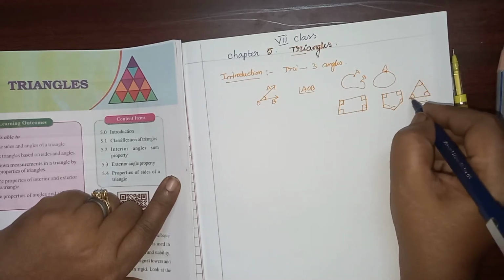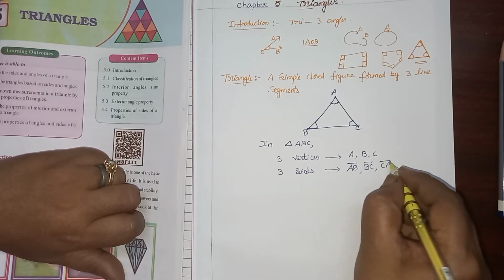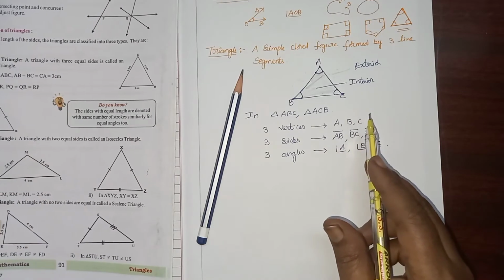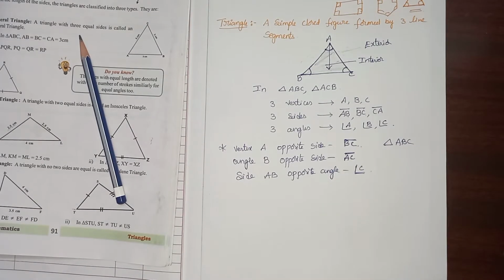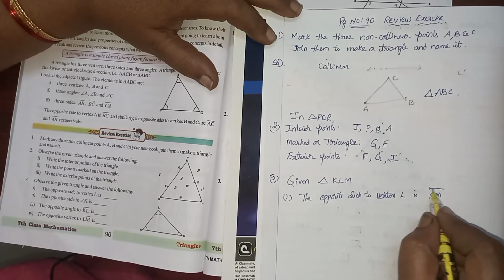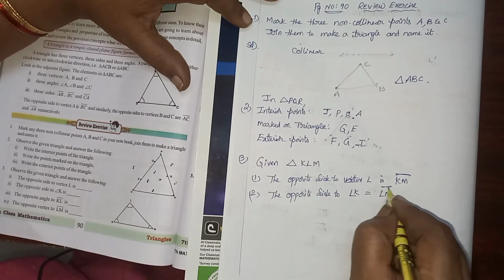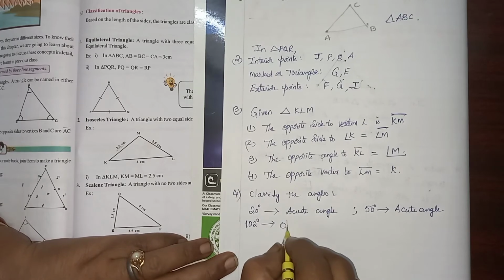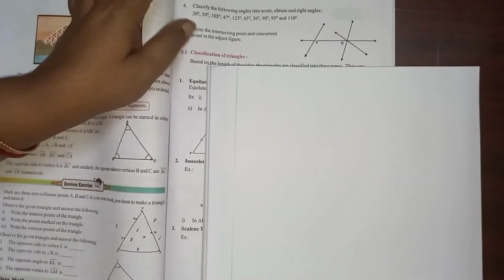7th Class - MATHS || CH5 - TRIANGLES - Review exercise.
7th Class - MATHS || CH5 - TRIANGLES - Review exercise.

CH5 - TRIANGLES- 4th video link :-